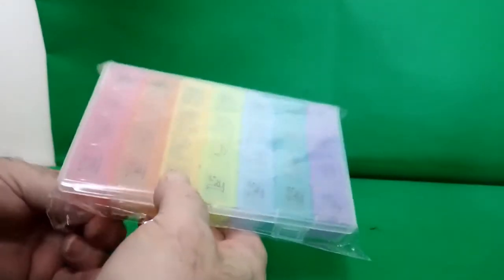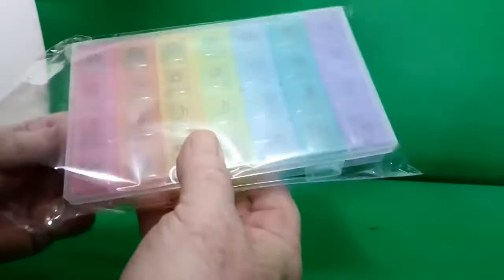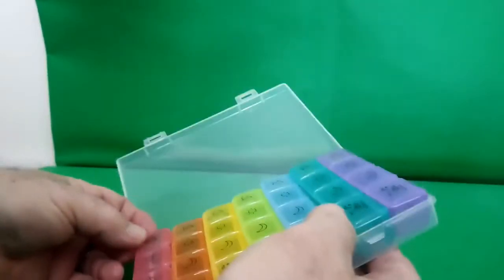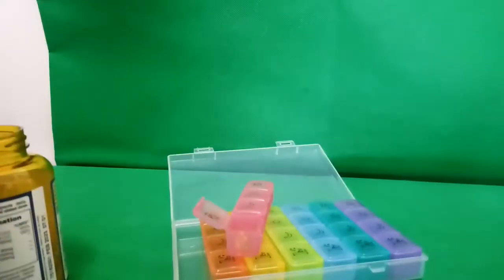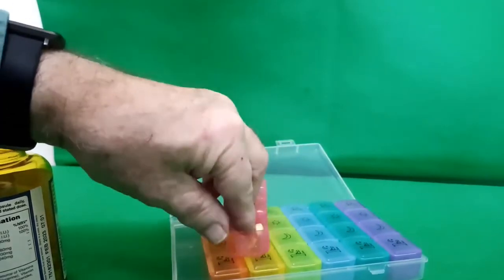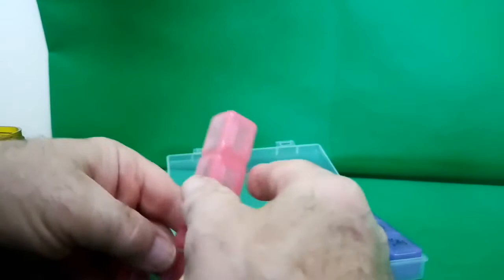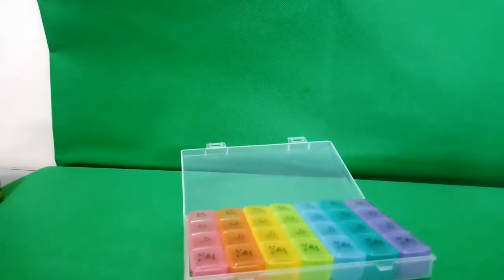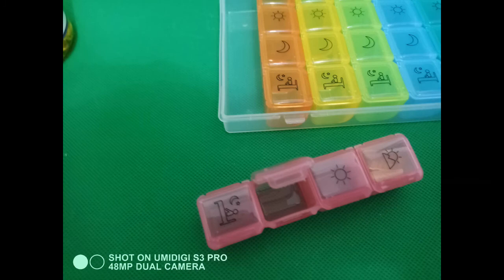7 Day Pill Organiser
A handy 7 day pill organiser with a snp close lid on the tray as well as on each compartment of the daily strips.

On Amazon at under £7